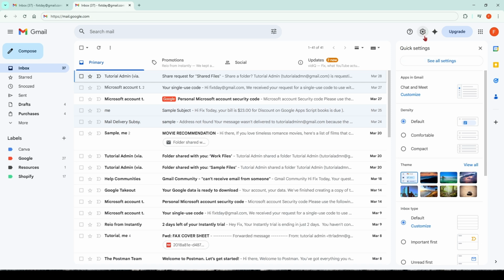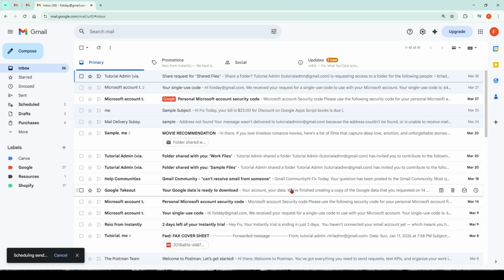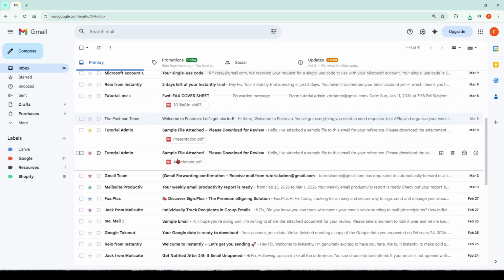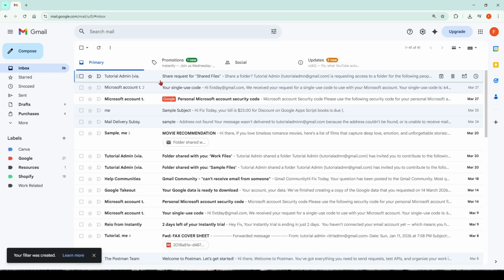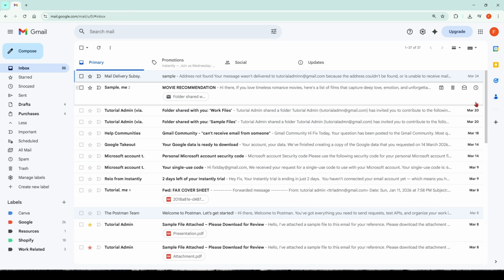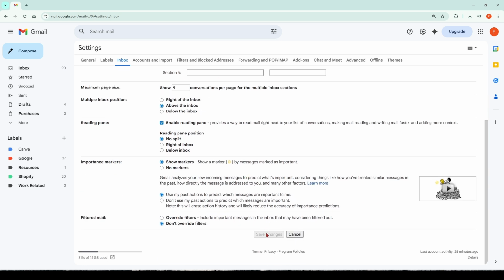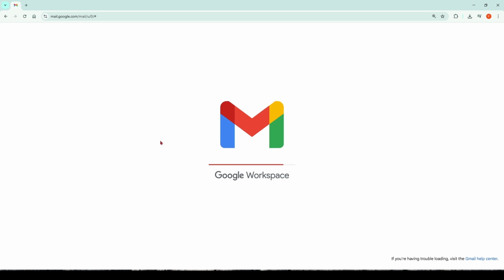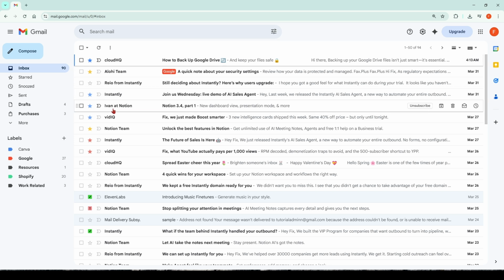10 Gmail Tips That Actually Save You Time (2026)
Learn 10 Gmail Tips That Actually Save You Time  step by step.

In this tutorial, I’ll show you exactly 10 Gmail Tips That Actually Save You Time in a simple and beginner-friendly way. Follow along and you’ll have it set up in just a few minutes.